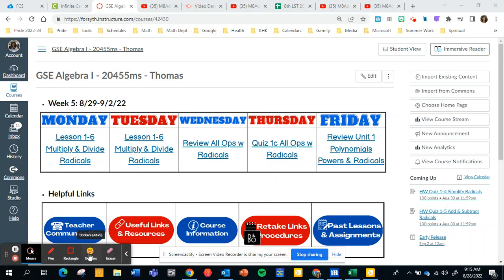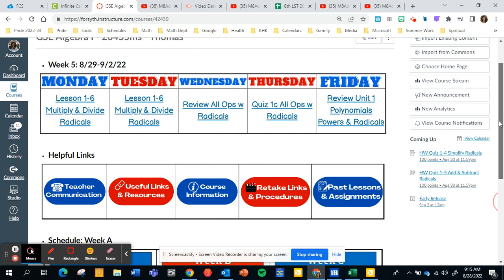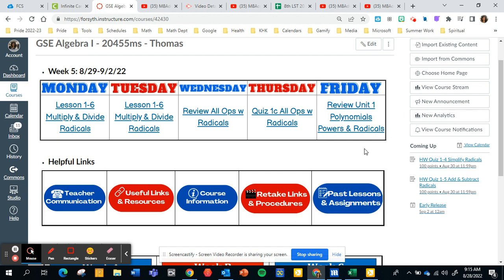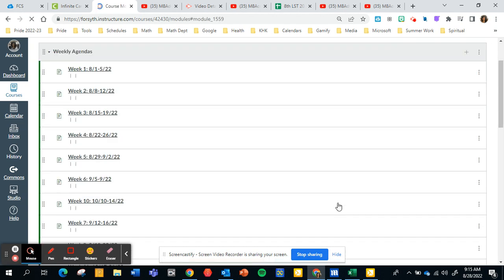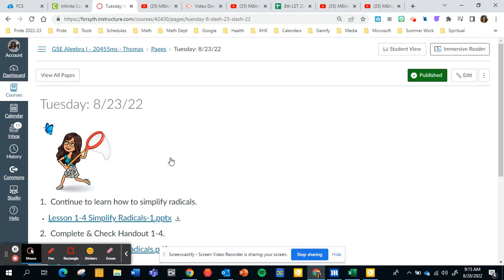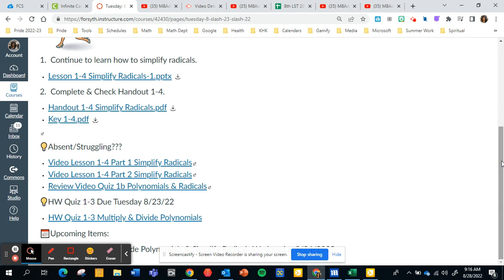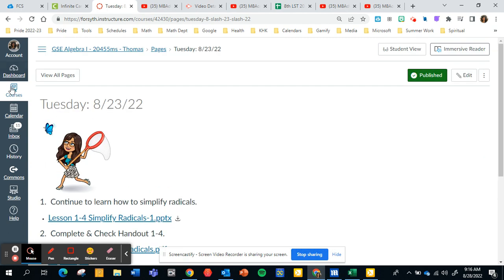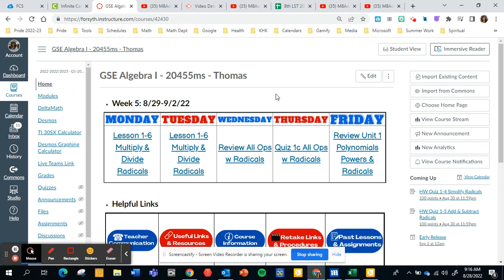M8Alg Weekly Agenda 8/28/22